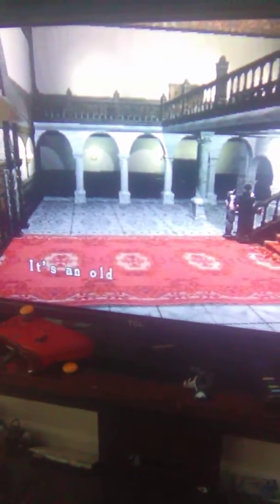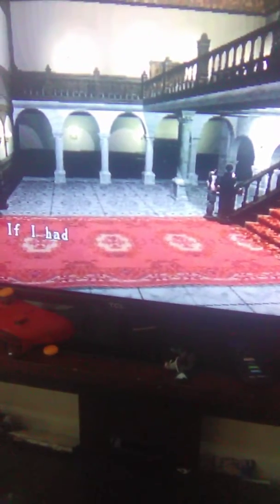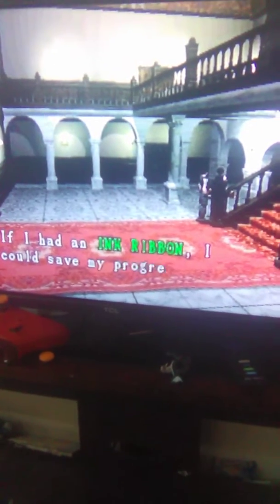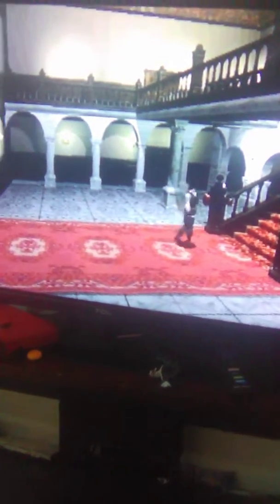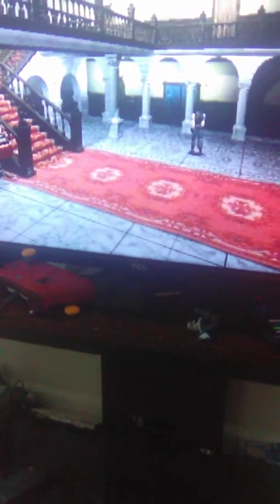Resident evil (PlayStation)